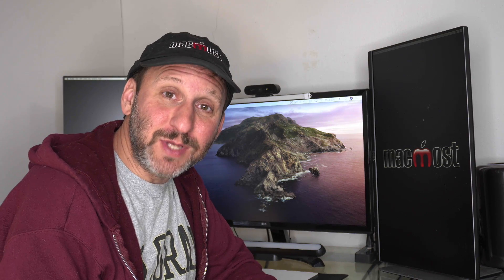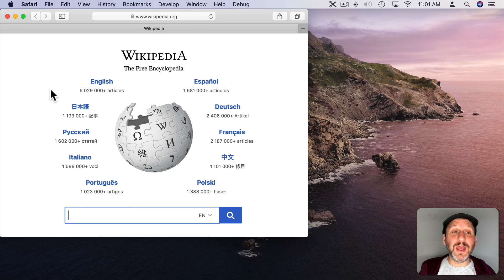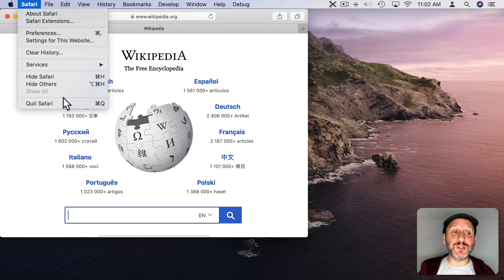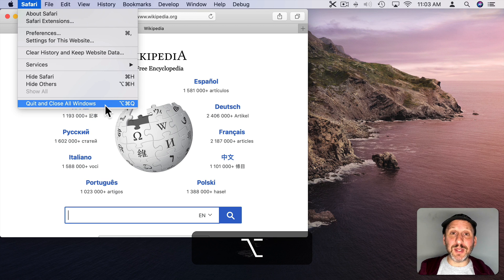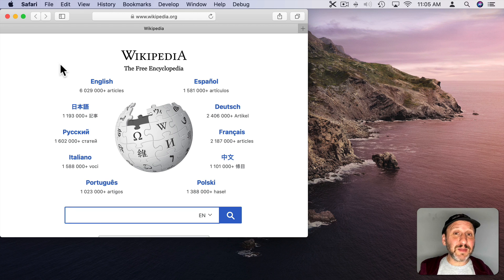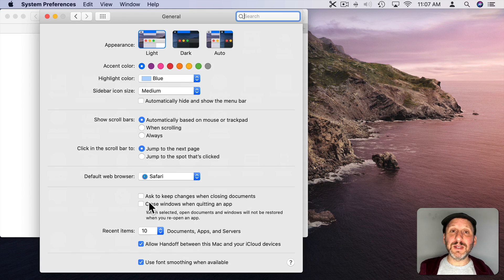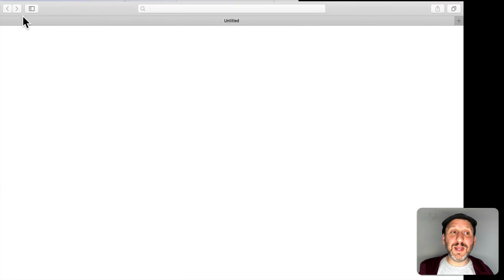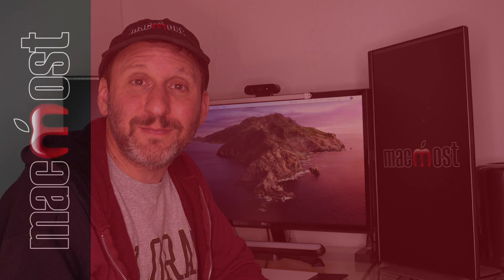Closing Windows Vs Quitting Apps Vs Hiding Apps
If you want to get a window out of the way, you can close the window, but doing so closes the document or page without quitting the app. Quitting will get rid of all of the windows being used by that app, which will by default reappear when you launch the app again. A better option most of the time is to hide the app.